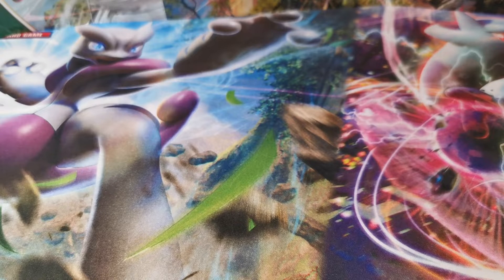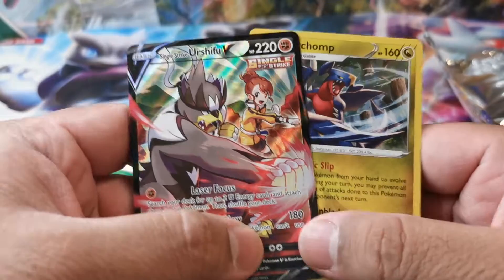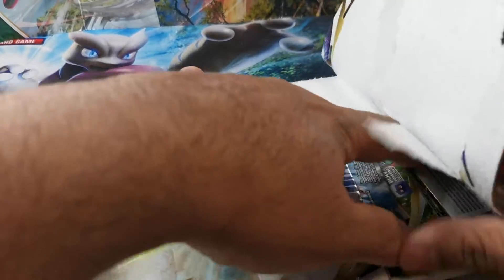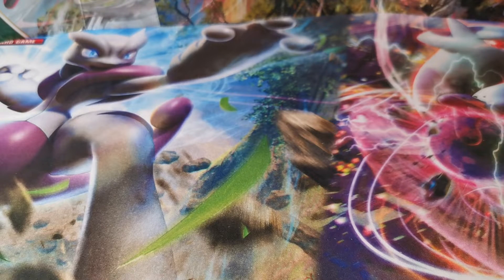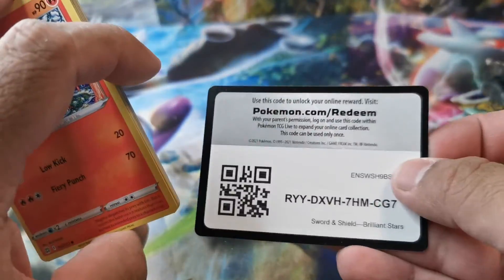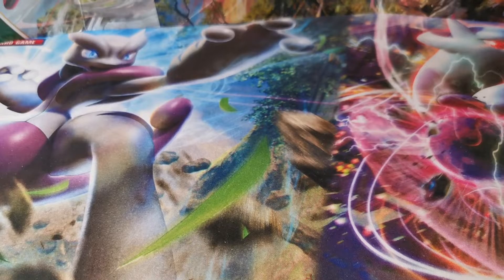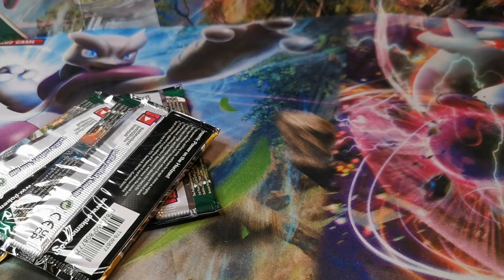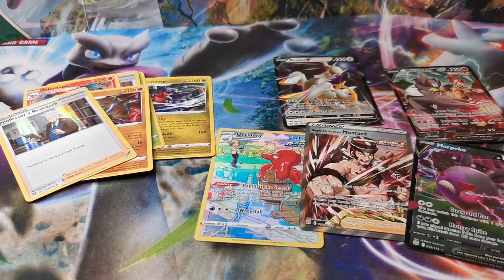Pokemon Brilliant Star and Evolving Skies 3 Pack Blisters !!! Increased Luck with These ?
Track: Further and Beyond
Artist: Em Zee